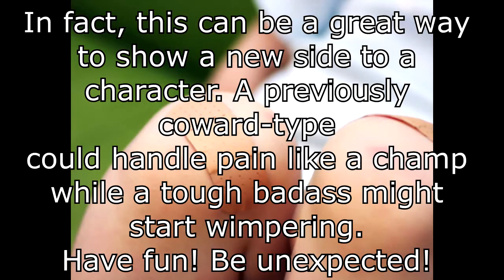Writing Injury and Pain ~ Author Tips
Looking to torture some characters and want to know how to really make your readers feel the agony along with your characters? Julian has some tips and tricks!

Phoenix on kindle